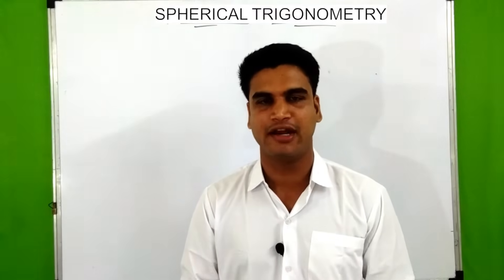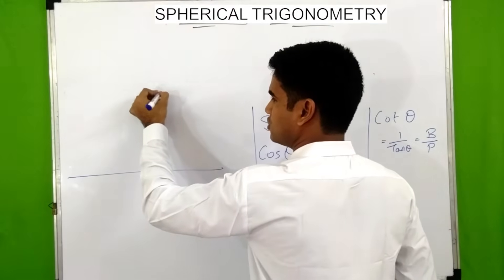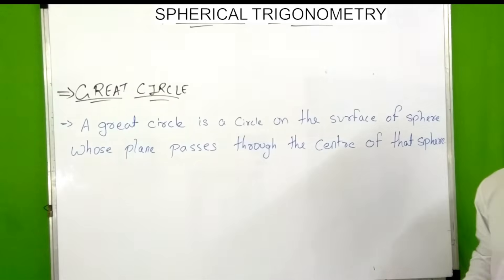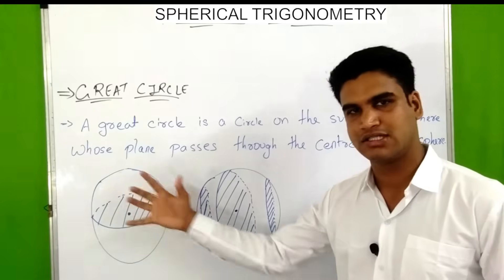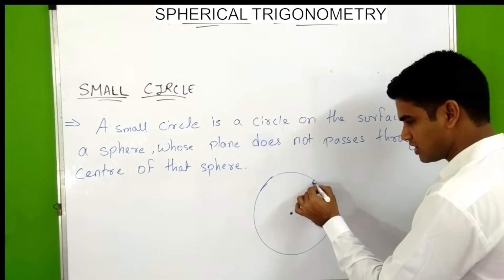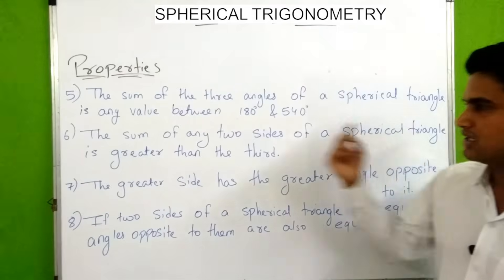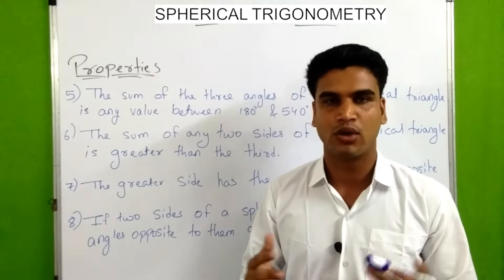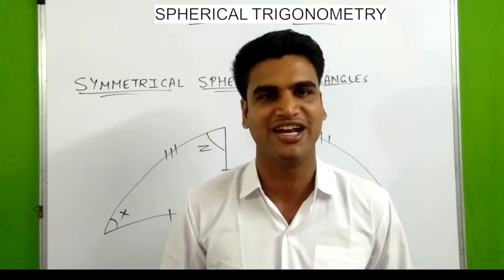SPHERICAL TRIGONOMETRY:INTRODUCTION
SPHERICAL TRIGONOMETRY :
= INTRODUCTION
= PLANE TRIGONOMETRY
= GREAT CIRCLE
= SMALL CIRCLE
= SPHERICAL TRIANGLE
= SYMMETRICAL SPHERICAL TRIANGLES .